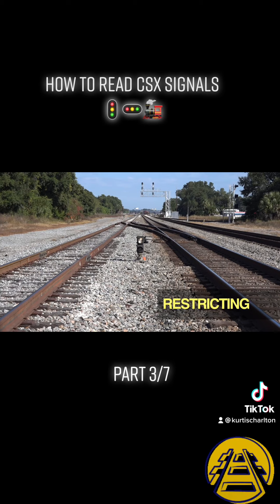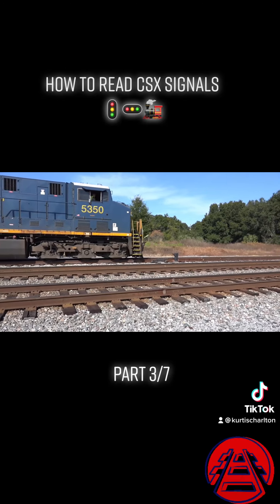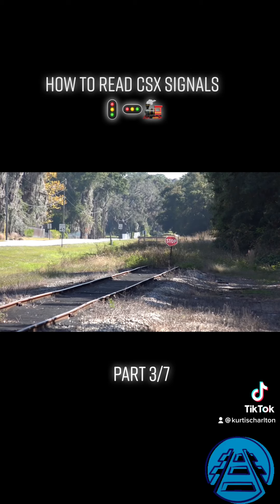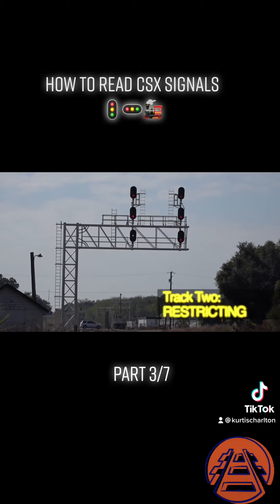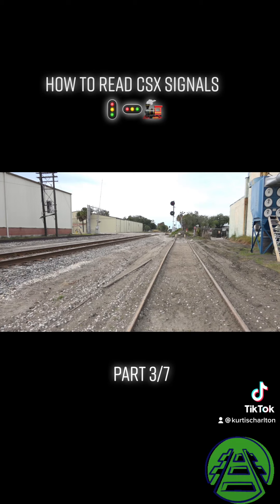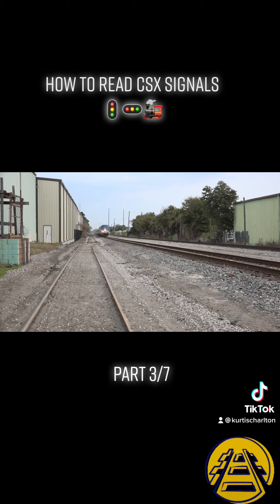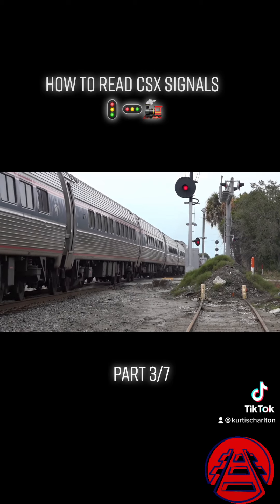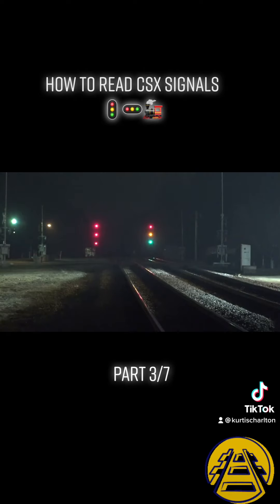HOW TO READ CSX SIGNALS PART 3/7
Attn: New CSX Conductors! Here is a series of Videos on how to read CSX signals. Because my knowledge is limited to NS protocol I found this series from Danny at Distant Signal to help CSX new hires get a jump start on their signals for conductor training school👍🏻🚂 Part 3/7